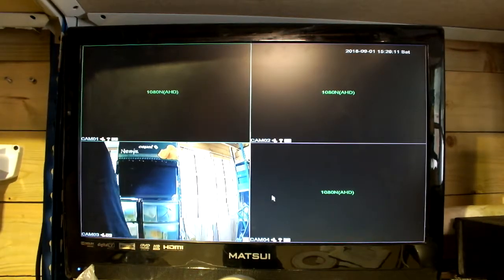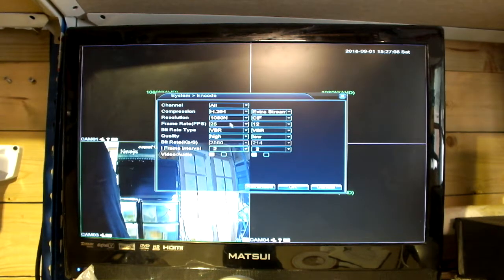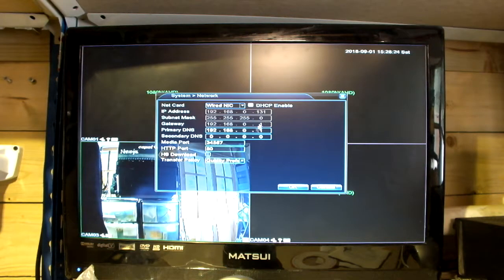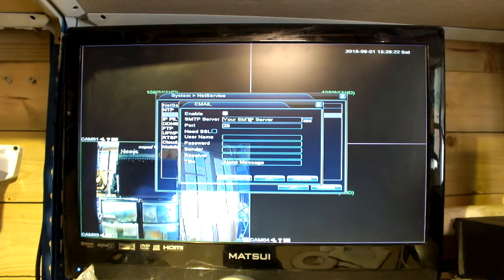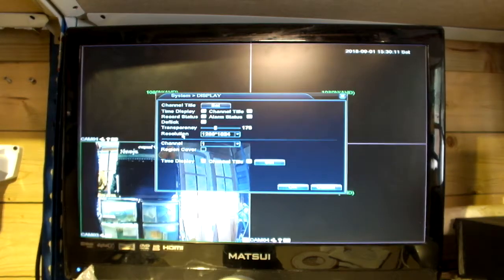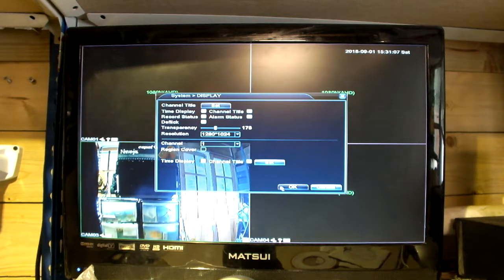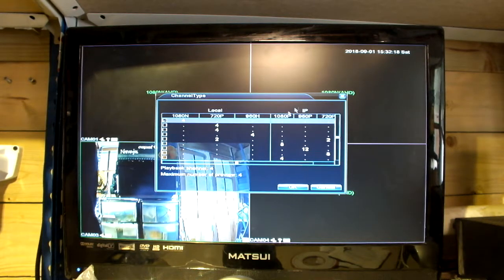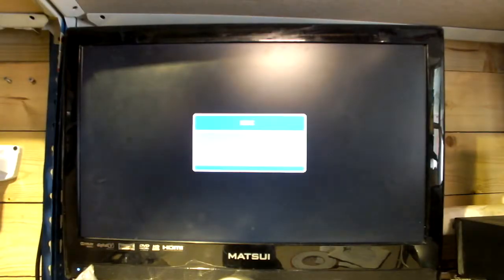CCTV DVR general settings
General settings of the DVR set up, part of a group of videos